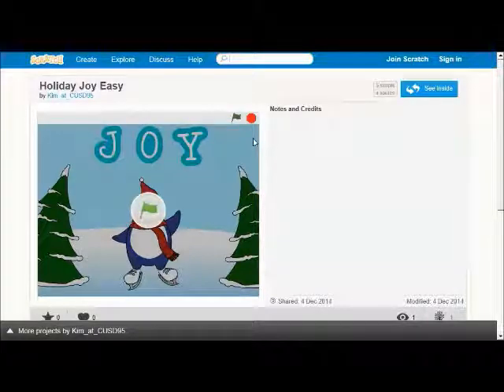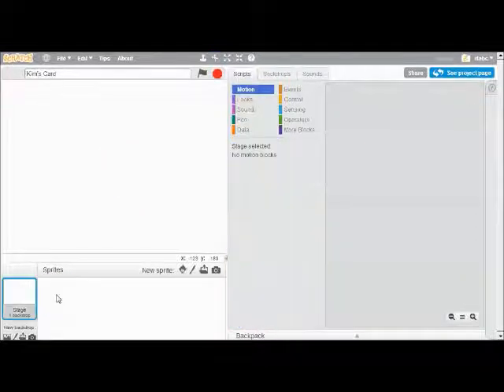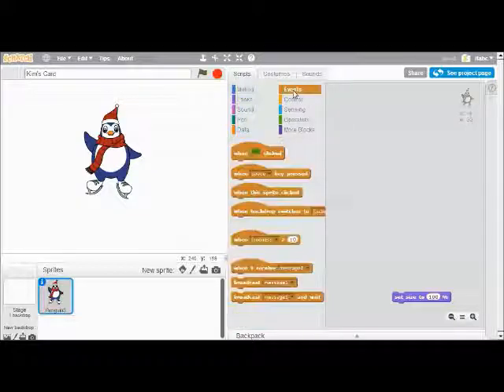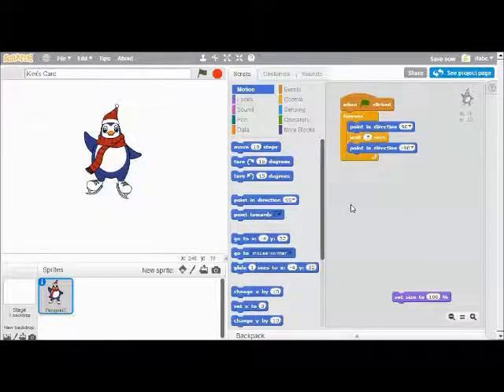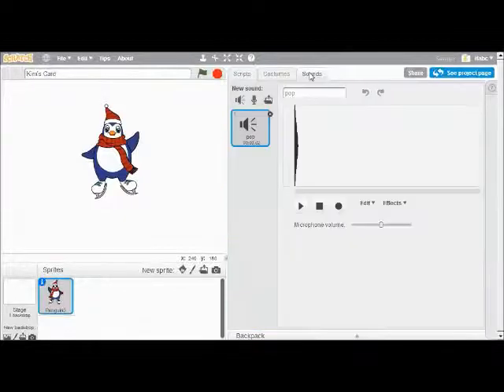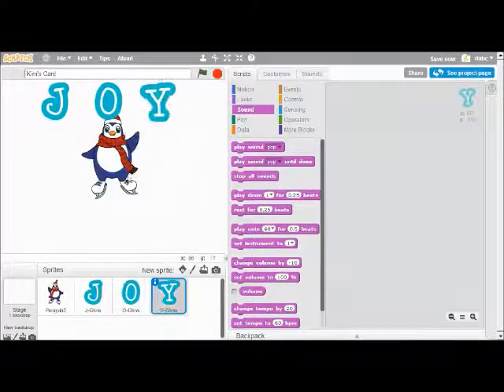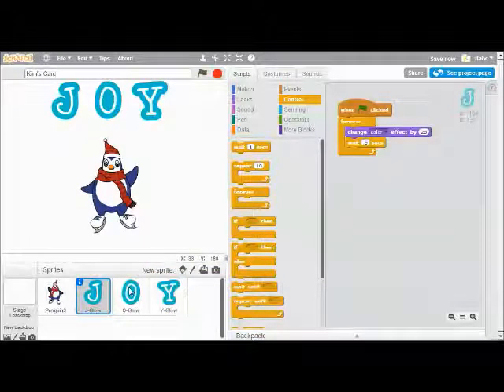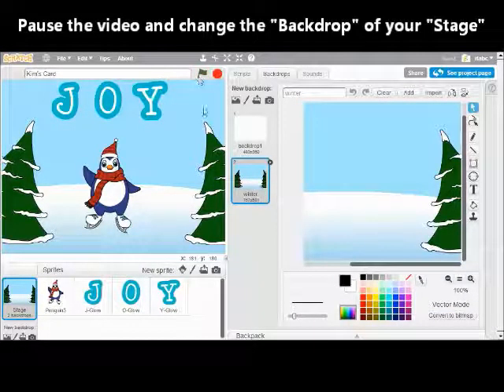Second or Third Grade Holiday Card Scratch Project